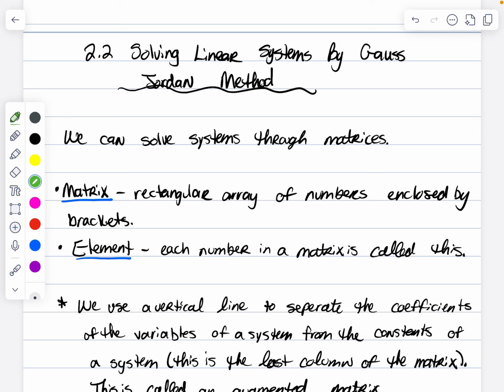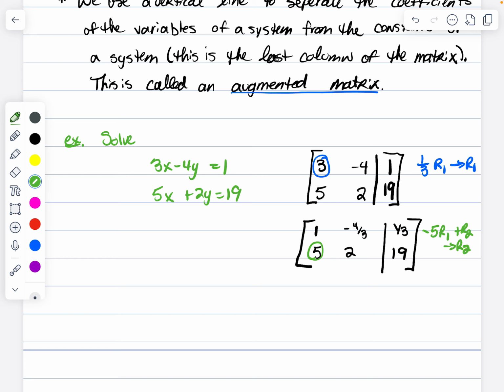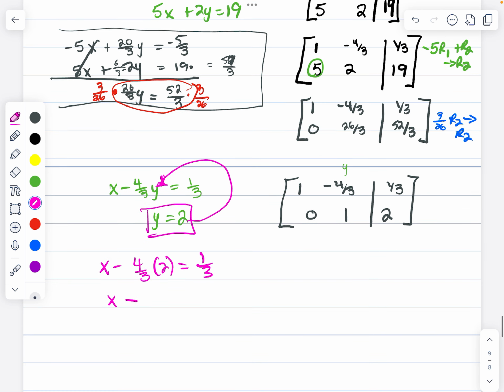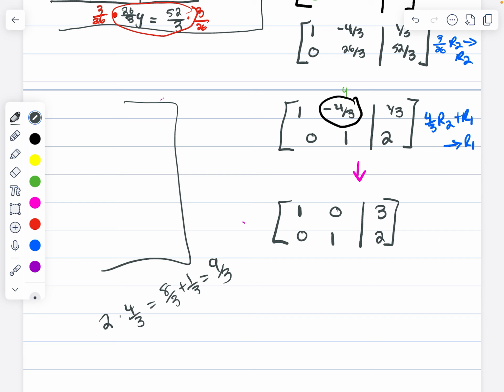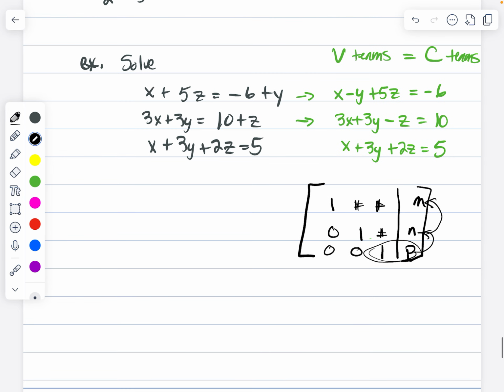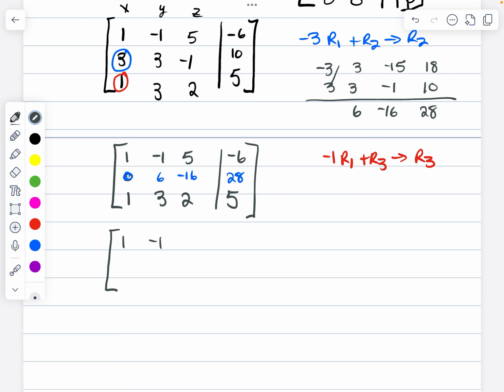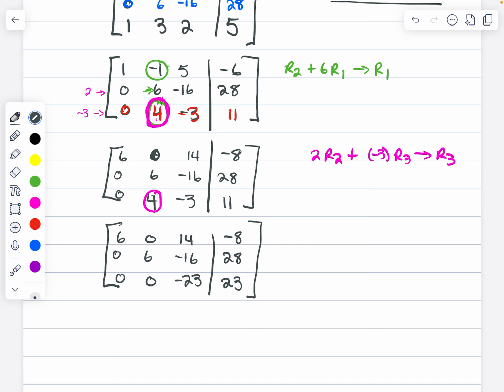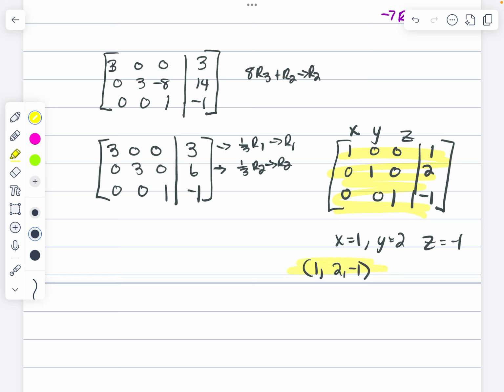Solving Linear Systems By Gauss Jordan Method